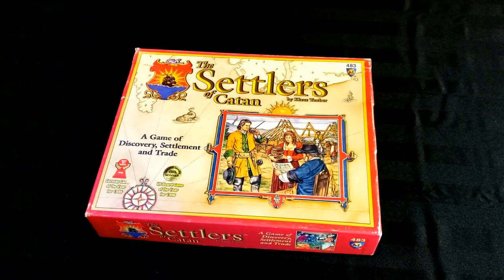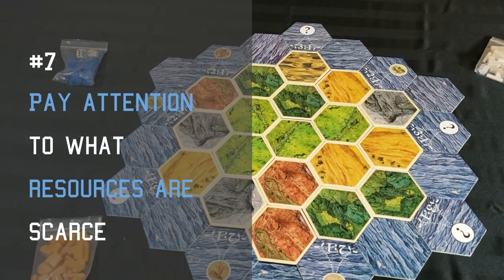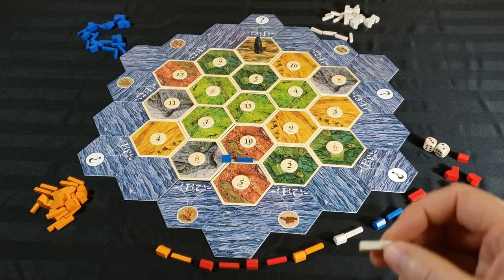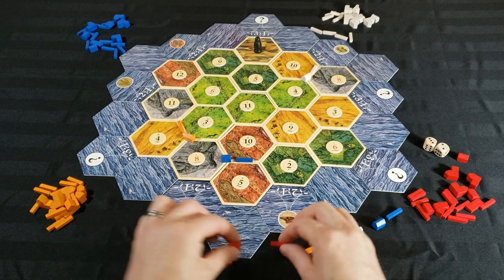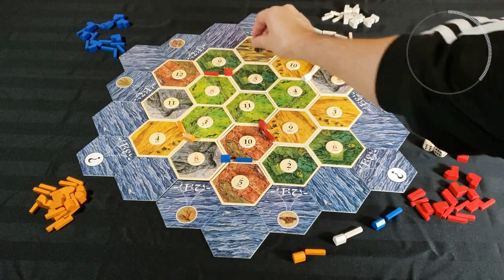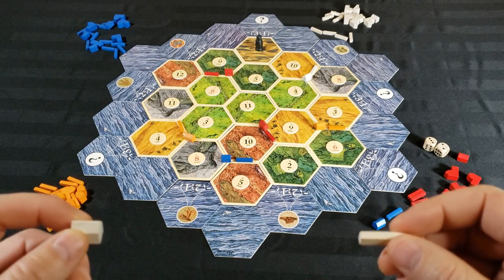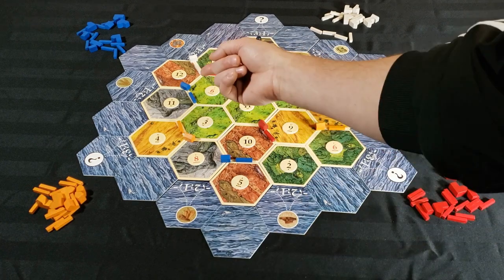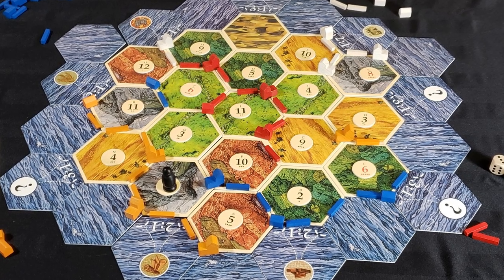Catan WORLD CHAMPIONSHIP Placement Challenge 2018 / WHERE DO YOU PLACE? / Placement STRATEGY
To IMPROVE your Catan skills, this placement challenge is designed to let you interact with the Catan WORLD CHAMPIONSHIP board from 2018.  Where would you place for each of the players?  Test your skills up against some of the best Catan players in the world.  If you haven't seen our other 2 placement puzzles, you can try them here: (CANADIAN) and here: (EUEROPEAN)

For an in depth look at the choices these players made, check out Dylighted's excellent breakdown

=Chapters=
0:00 World Championship Board
1:39 Placement #1 Blue
2:18 Placement #2 White
2:48 Placement #3 Orange
3:33 Placement #4 Red
4:17 Placement #5 Red
4:57 Placement #6 Orange
5:28 Placement #7 White
6:14 Placement #8 Blue
7:39 The Final Board